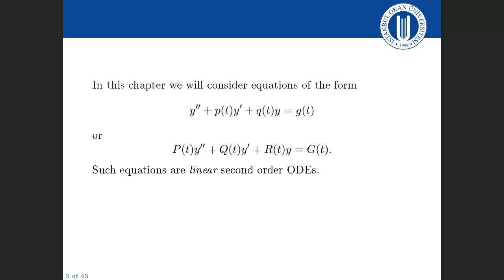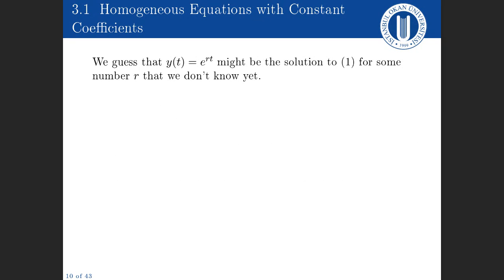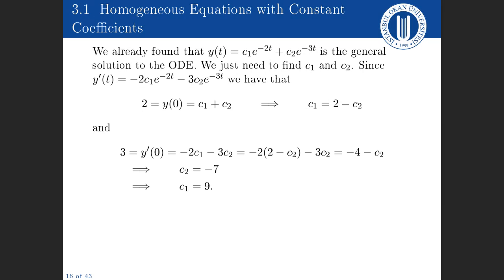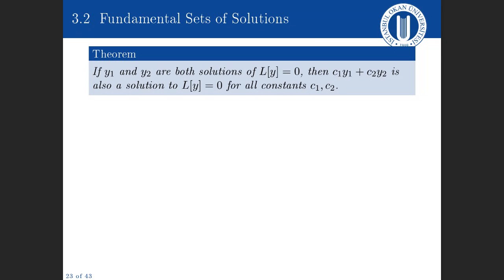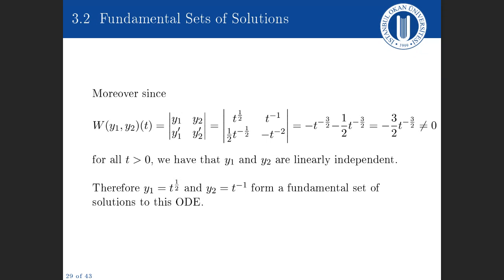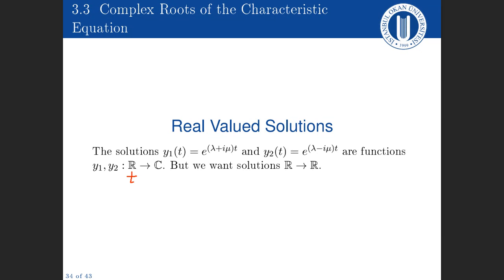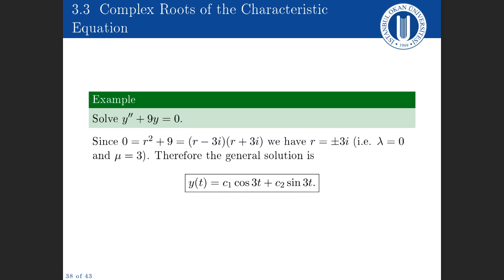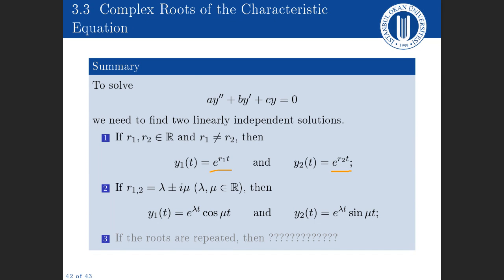Mathematics IV (2021-22 Autumn) Lecture 04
In this lecture, we covered the following topics:
-  3.1 Homogeneous Equations with Constant Coefficients
-  3.2 Fundamental Sets of Solutions
-  3.3 Complex Roots of the Characteristic Equation